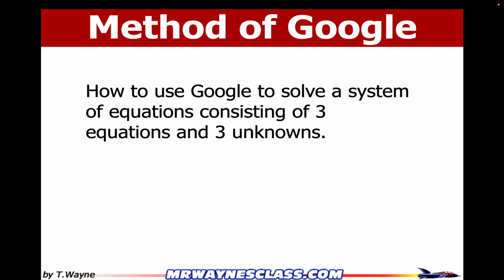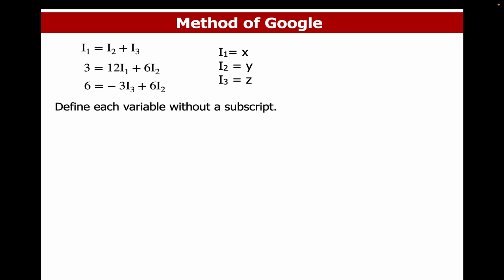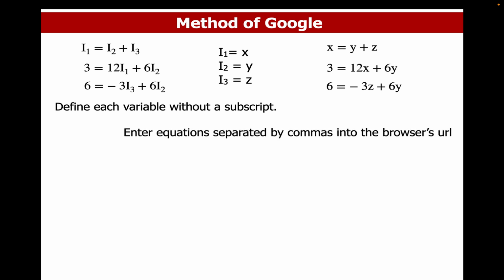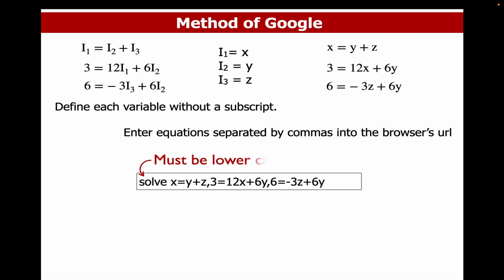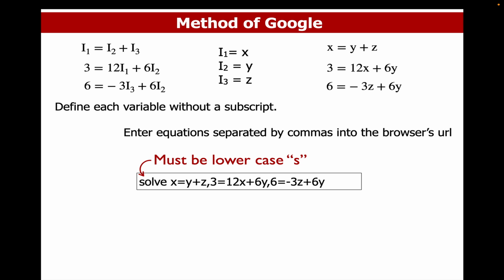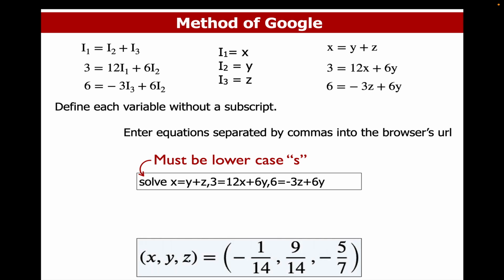Using Google to solve a system of equations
In about 90 seconds this video will show you how to easily use Google to solve a system of equations.